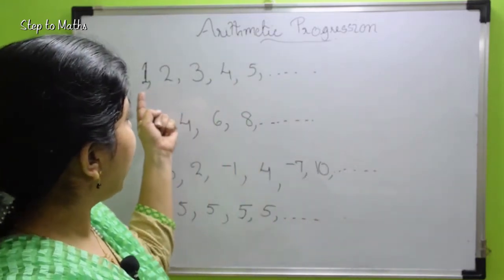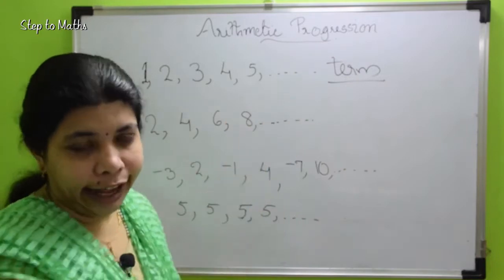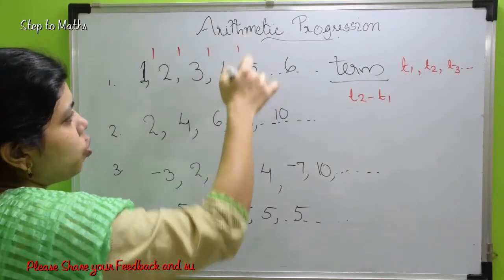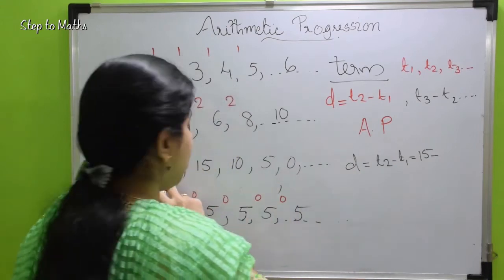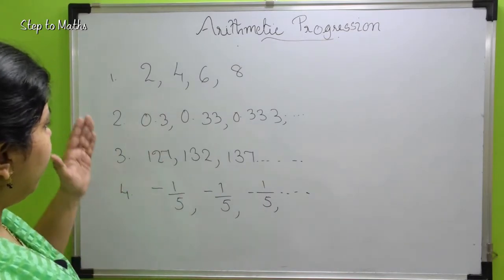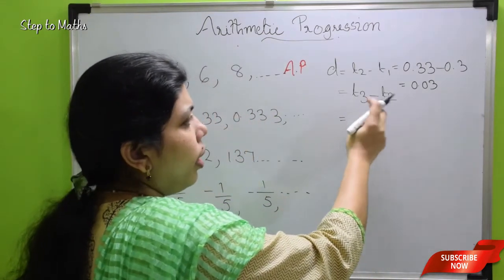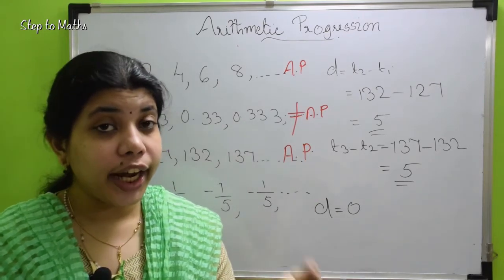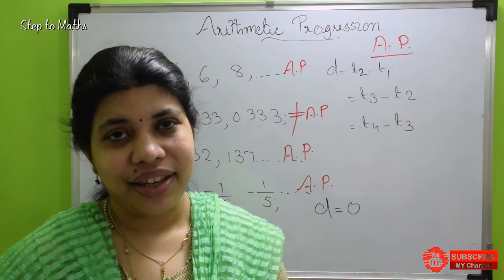Arithmetic Progression, Mathematics, Maths, SSC, SSLC, Class 10, CBSE, ICSE, SSLC, Algebra, Part - 1